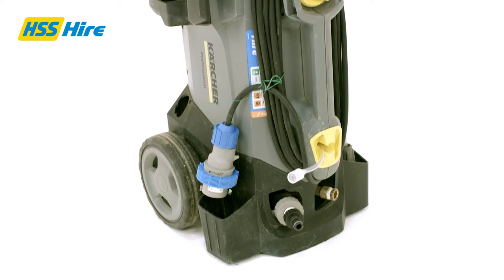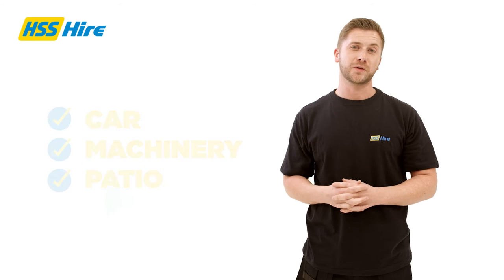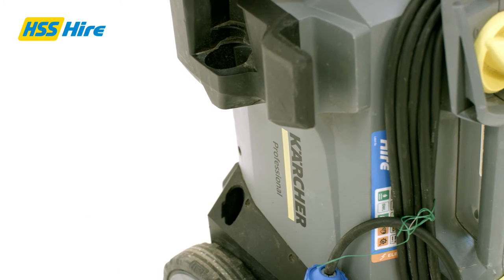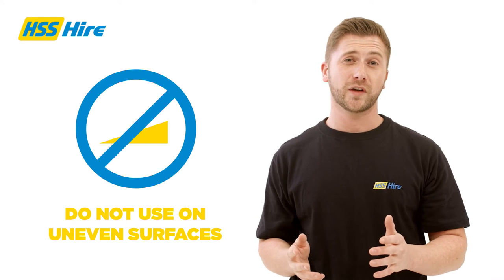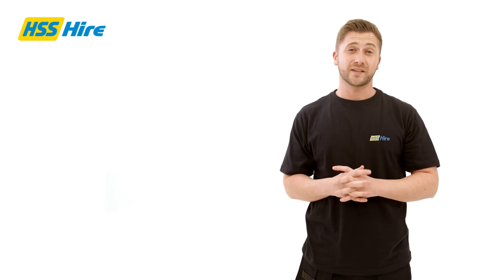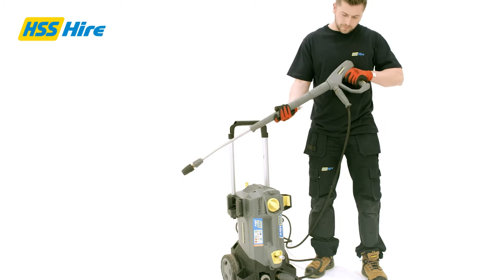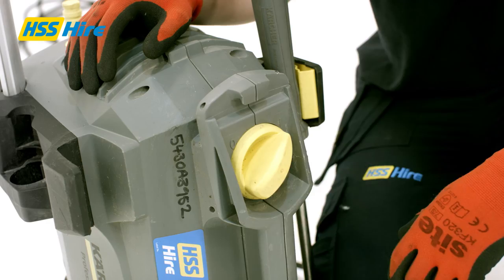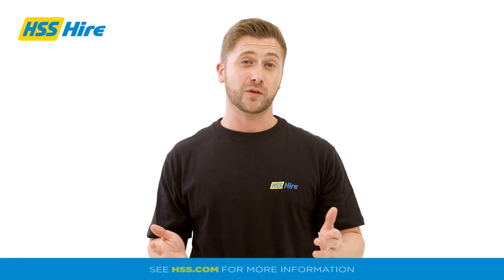How to use a Karcher Pressure Washer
The Karcher compact high-pressure cleaner features an upright, lightweight space-saving design for high cleaning efficiency. With an operating pressure of up to 130 bar, this compact and versatile power washer is ideal for a wide range of cleaning jobs. This high pressure option is a true all-rounder for fast thorough cleaning jobs such as vehicles, machinery and hosing down patio areas.